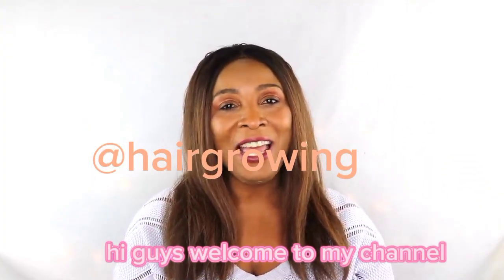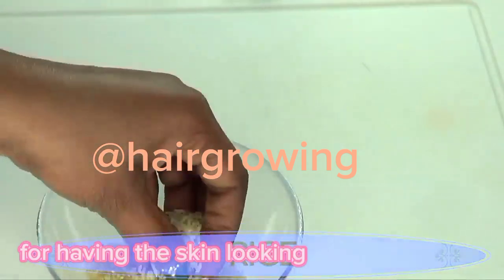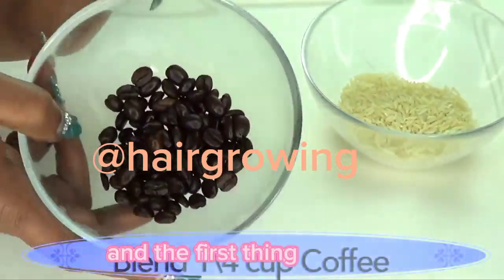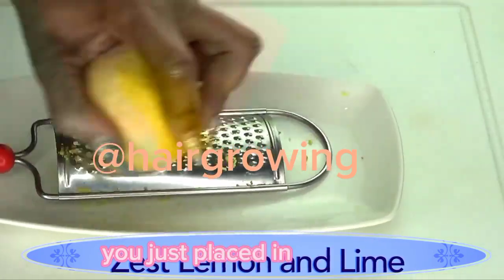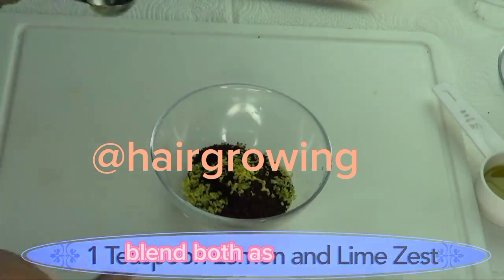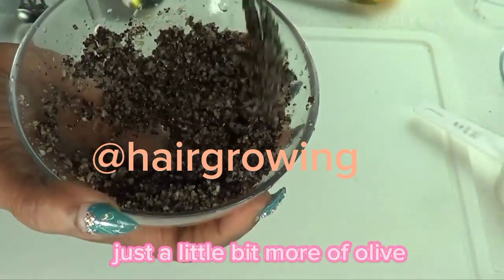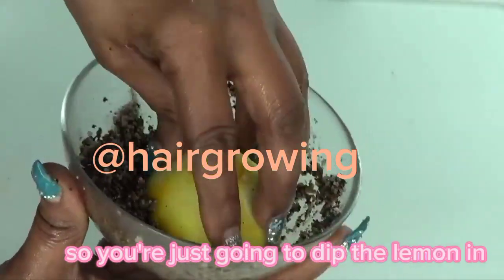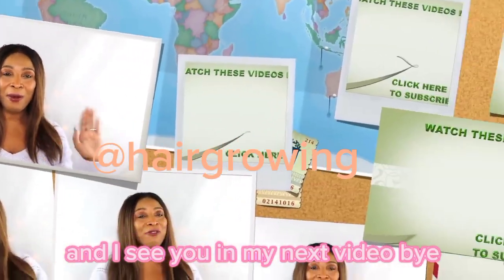how to clear dark spots on face naturally.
this video am going to show you how you can clean dark spots on your face on anywhere in your body. i also use this and it works out so watch to the end of this video.
how to clean dark spots on face naturally